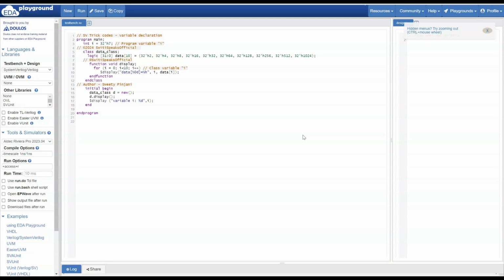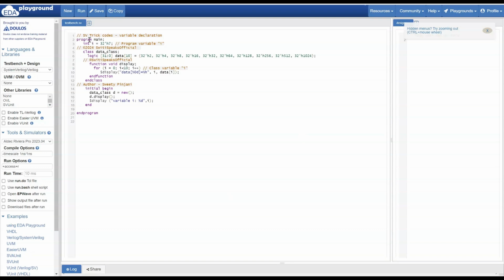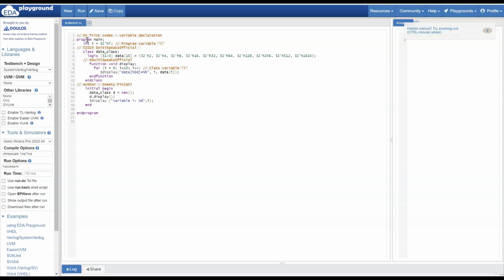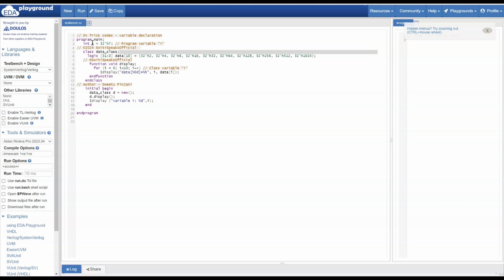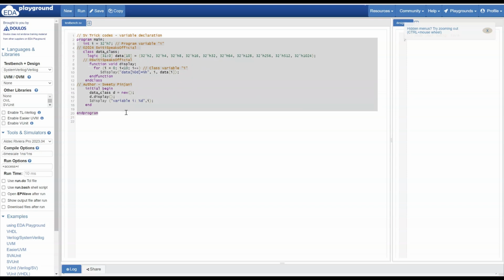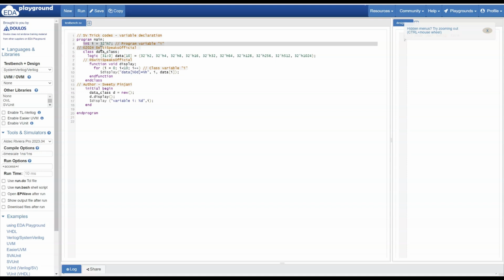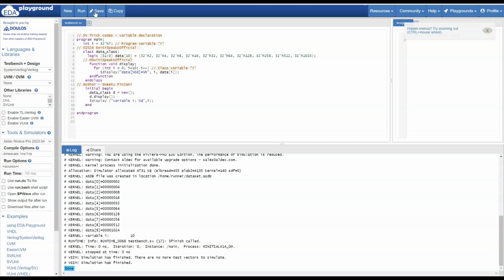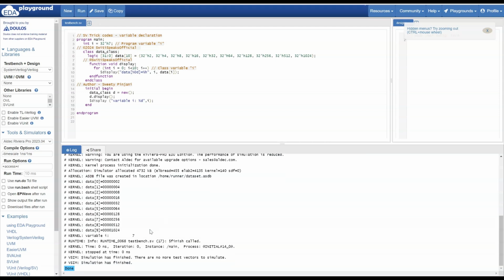variable declaration @SwitiSpeaksOfficial#sv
VARIABLE DECLARATION TRICK CODE

At times, we might write a code with some mistakes which don't lead into compile & run time error, but result in unwanted output.
You might keep banging your head over what is causing this kind of output when the error was simple mistake with variable declaration & scope of variable.

Let's understand one such coding mistake today where your code will run without any error but result in unwanted output.

We will:
1. Understand the code
2. Try to figure out what's wrong with the code
3. Understand about variable scope & declaration
4. Discuss the solution
5. Rerun the code after fix

Ready to solve this SV trick code?